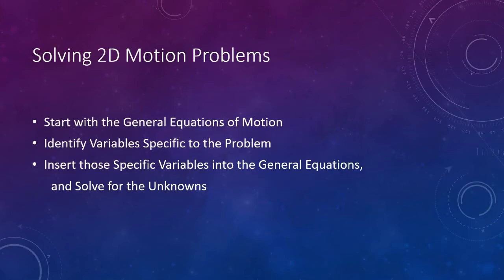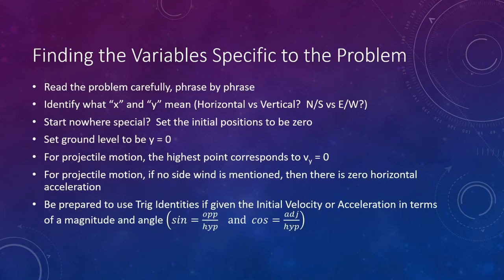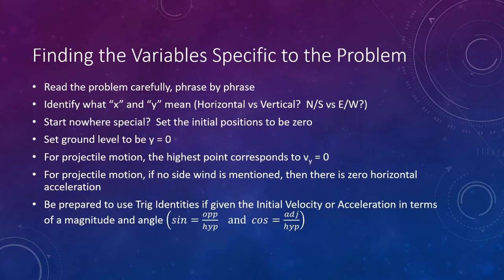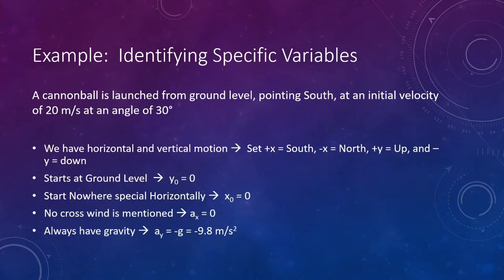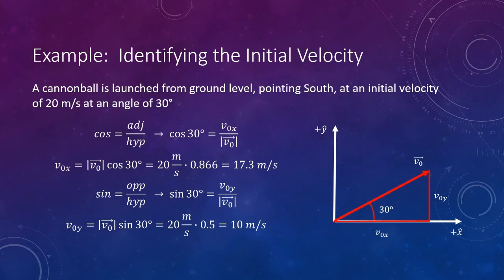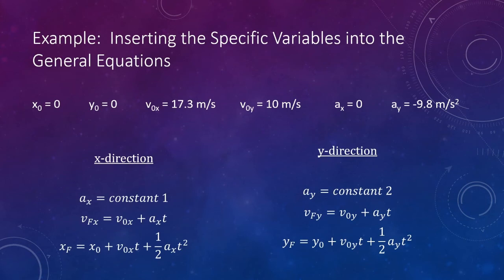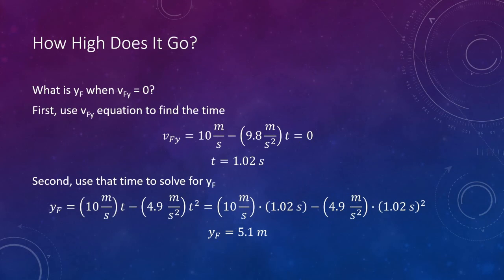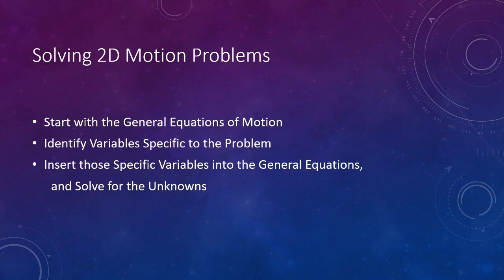Solving 2D Motion Problems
Going over some tips and tricks for solving motion or kinematics problems in Introductory Physics

EDIT:  For the example problem at the end, the final velocity in the x-direction is constant at 17.3 m/s